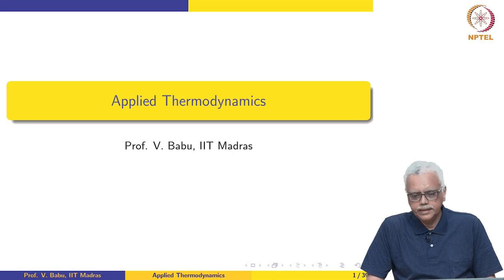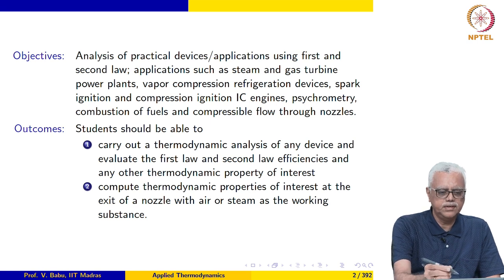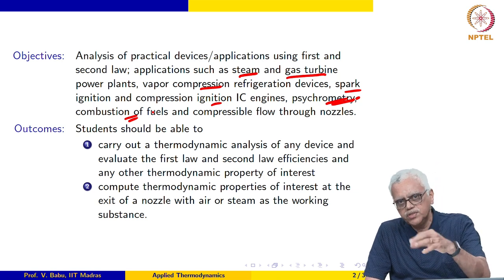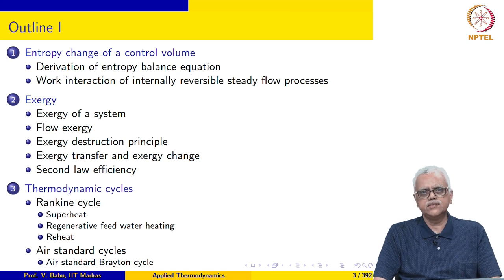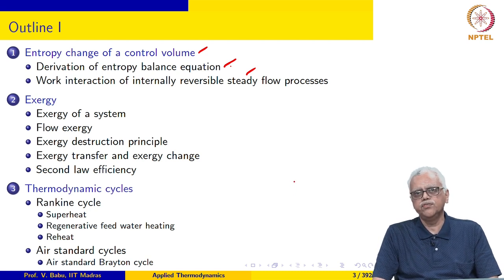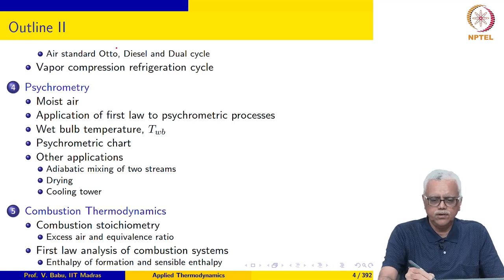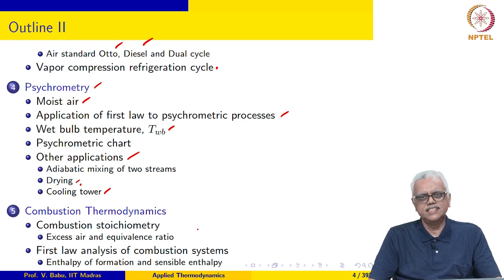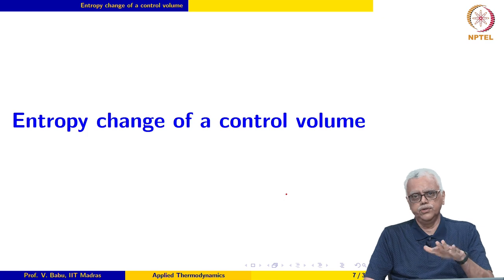Introduction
Course outline